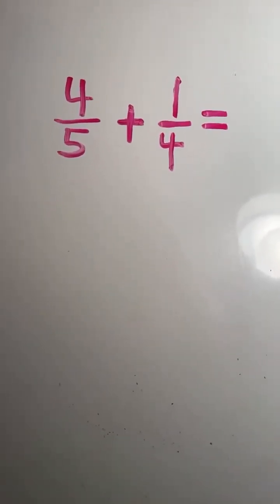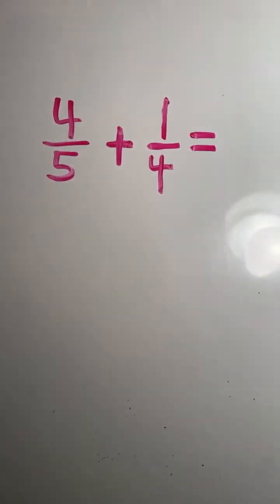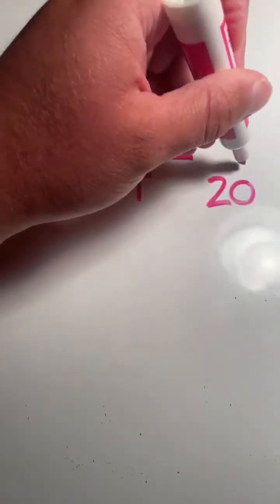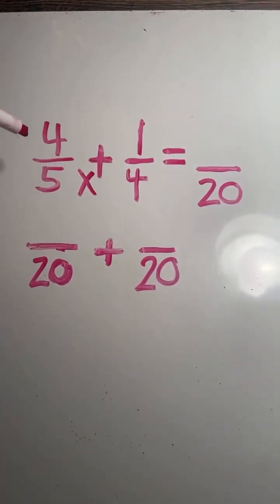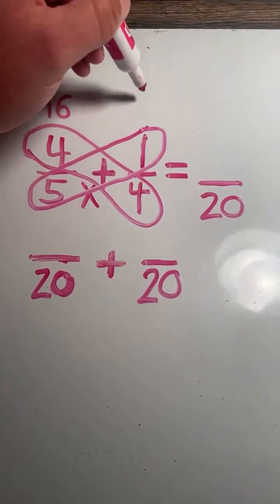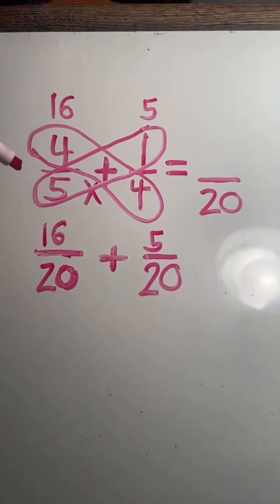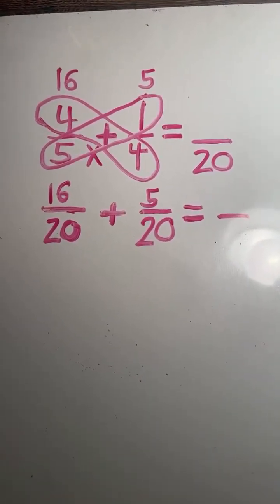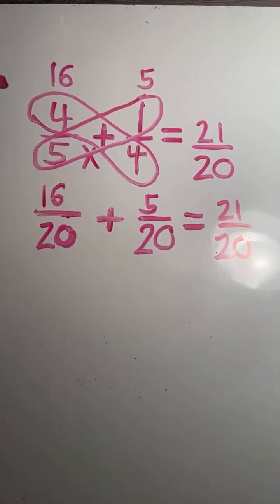Adding Fractions Butterfly 🦋 Method Example 3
Example Problem from Adding Fractions with Unlike Denominators Livestream